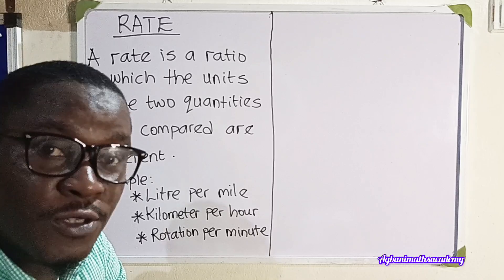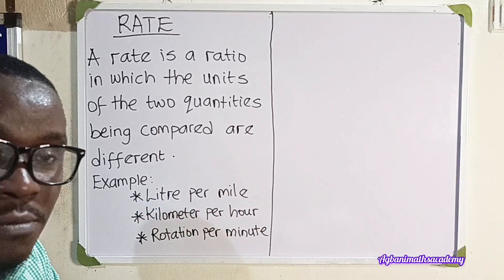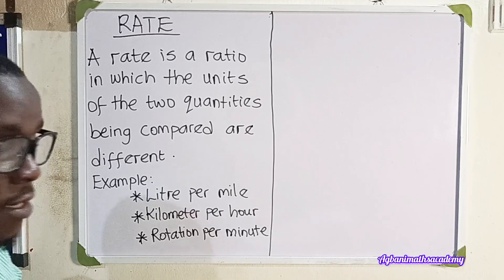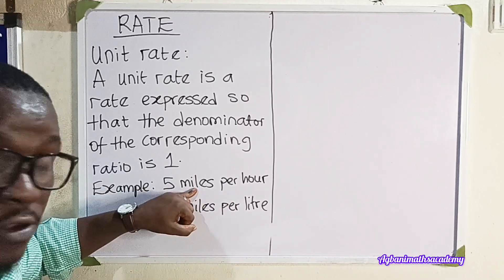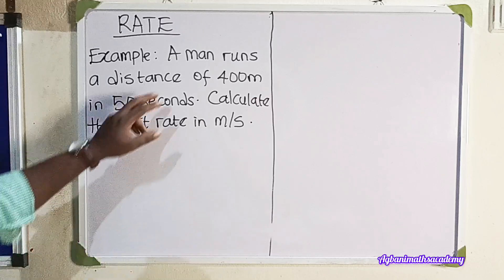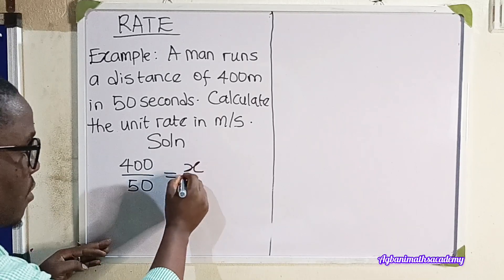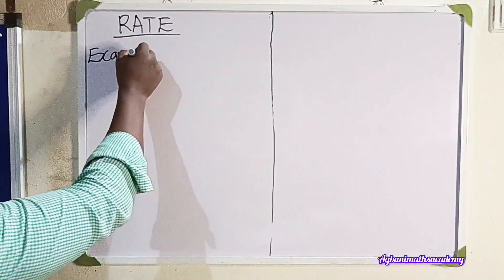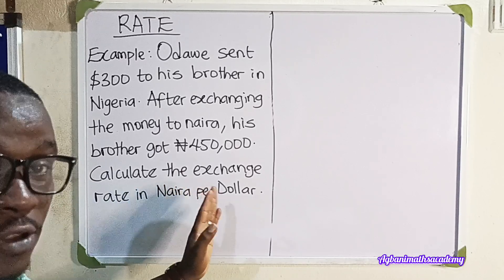Lecture on RATE (Ratio, Rate and Proportion Part2)